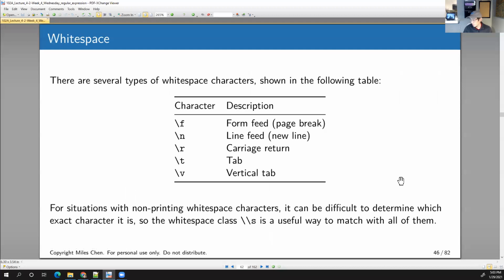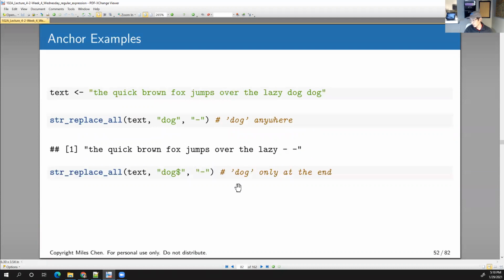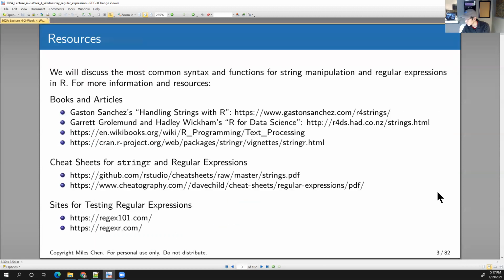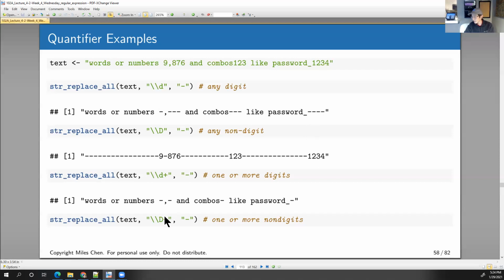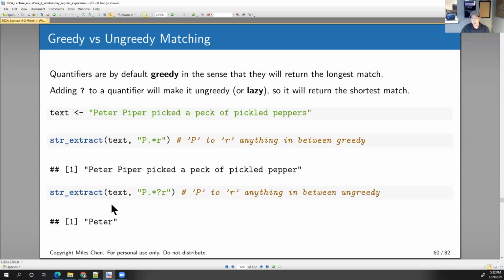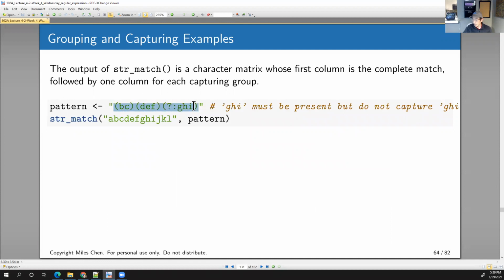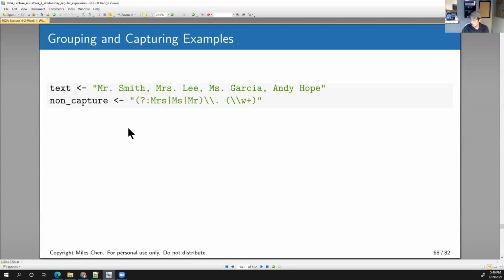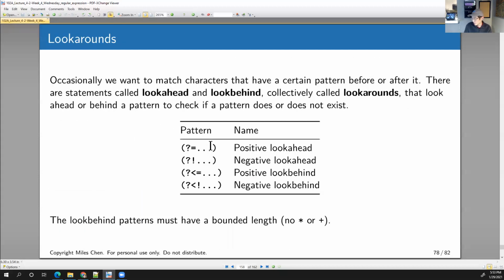Stats 102A Lesson 4-3 Regular Expressions in R part 2